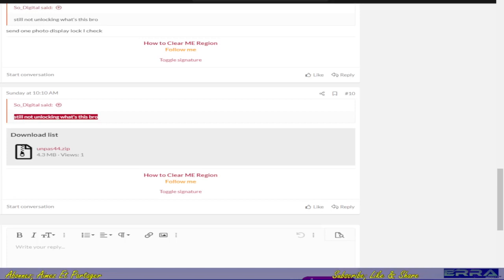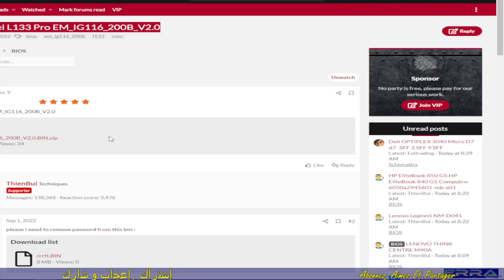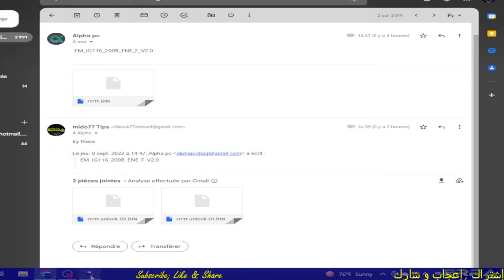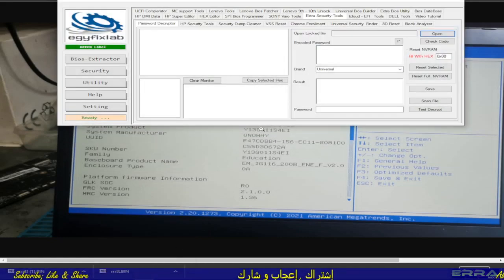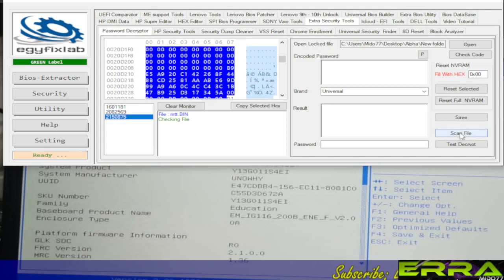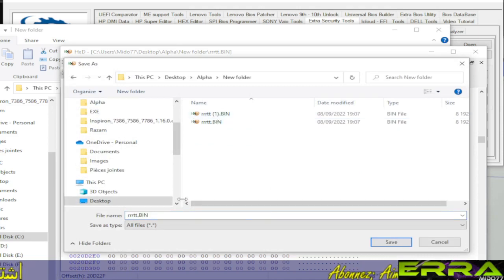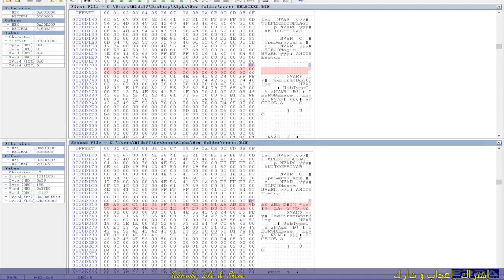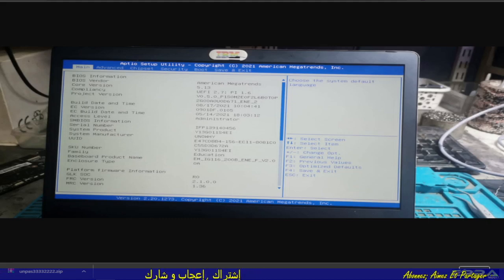Unbranded Laptop Bios Password Removal Using LBE++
🖐🖐🖐🖐🖐🖐🖐🖐 Everybody 🖐🖐🖐🖐🖐🖐🖐🖐

  world.